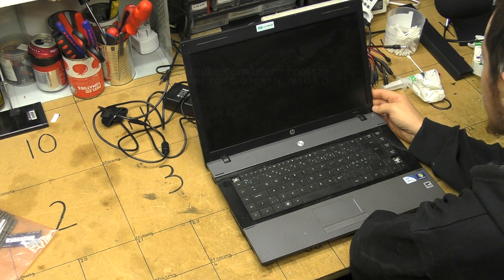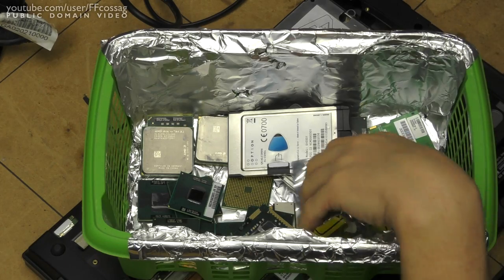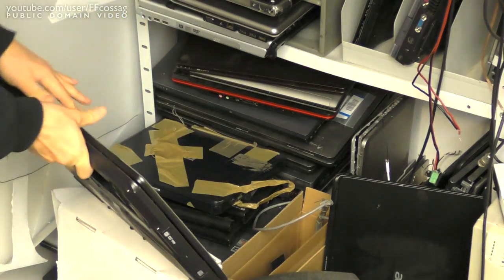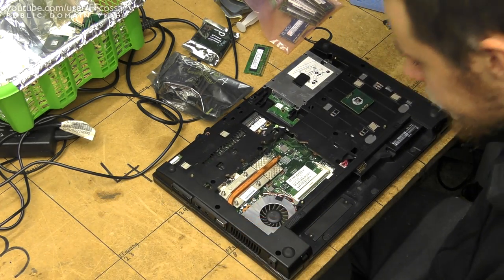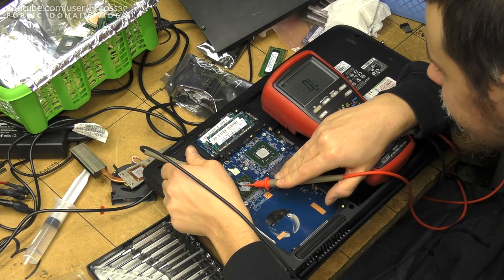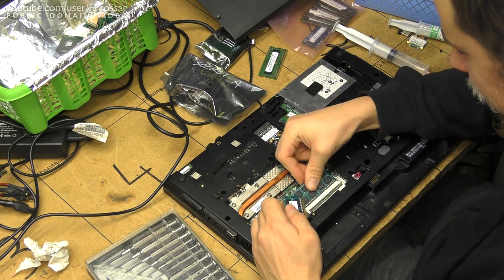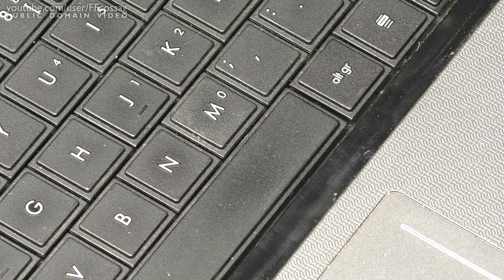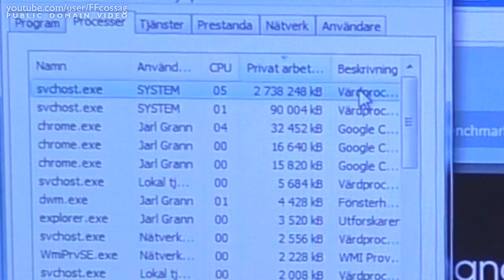Trash-picked HP 620 laptop & electric toothbrush keyboard cleaning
Cleaning up an old (and cheap) HP 620 laptop that came straight out of the trash. Can you use an electric toothbrush to clean a computer?